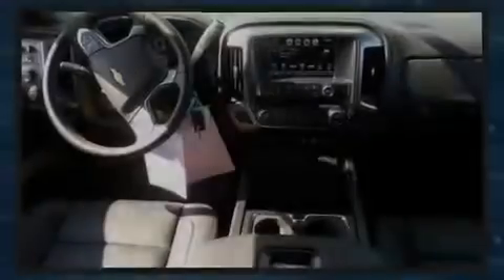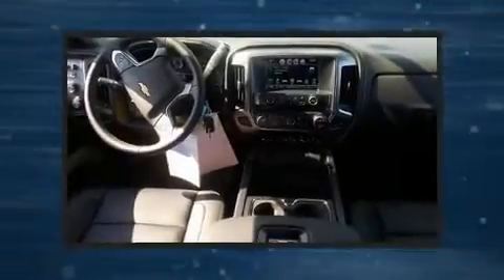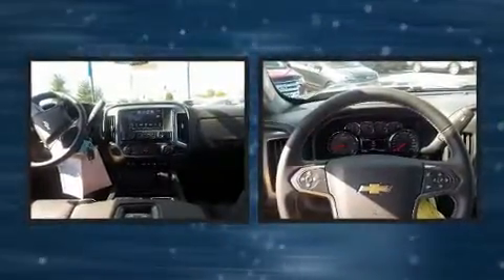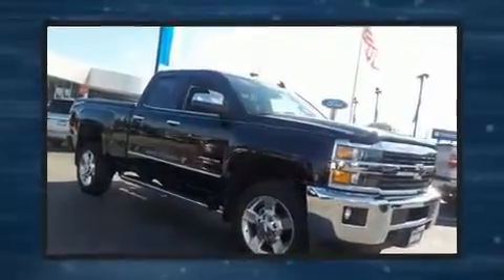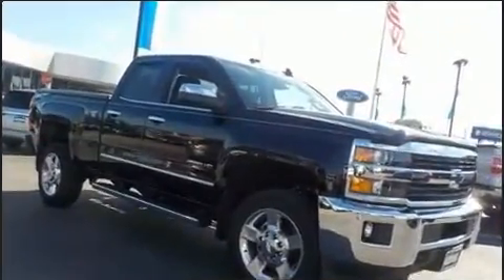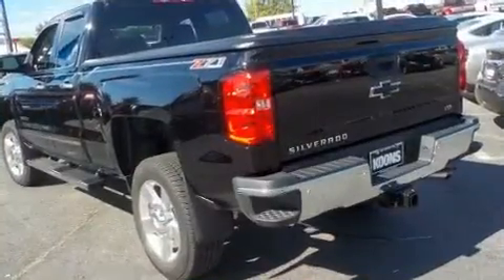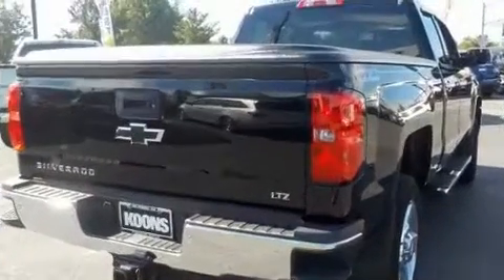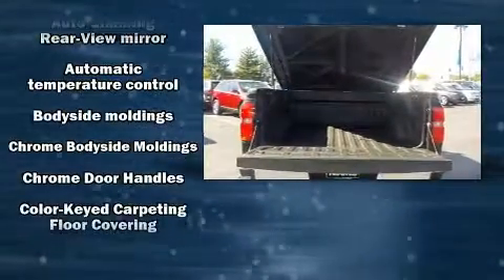2016 Chevrolet Silverado 2500HD LTZ in Baltimore, MD 21244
Sensibility and practicality define the 2016 Chevrolet Silverado 2500HD. With fewer than 3,000 miles on the odometer, this pickup stands out from the crowd, boasting a diverse range of features and remarkable value! Smooth gearshifts are achieved thanks to the powerful 8 cylinder engine, and for added security, dynamic Stability Control supplements the drivetrain. Four wheel drive allows you to go places you've only imagined. All of the premium features expected of a Chevrolet are offered, including: leather upholstery, a power seat, heated seats, heated door mirrors, remote keyless entry, an overhead console, and seat memory. Chevrolet also prioritized safety and security with features such as: dual front impact airbags with occupant sensing airbag, head curtain airbags, traction control, ignition disabling, onStar, and 4 wheel disc brakes with ABS. Brake assist technology provides extra pressure when applying the brakes. You will have a pleasant shopping experience that is fun, informative, and never high pressured. Please don't hesitate to give us a call.